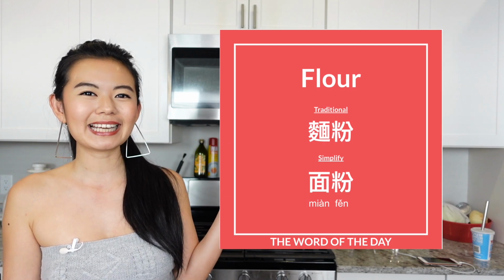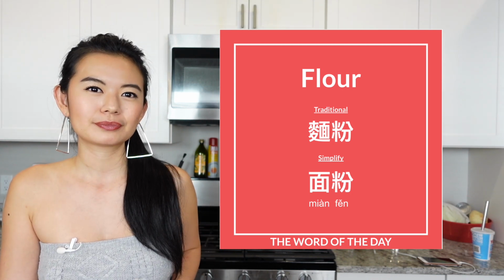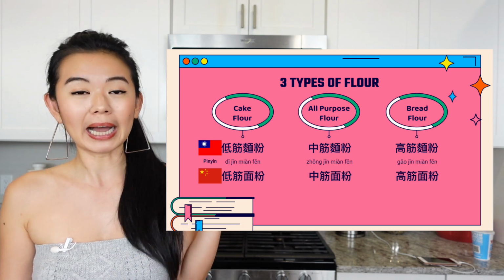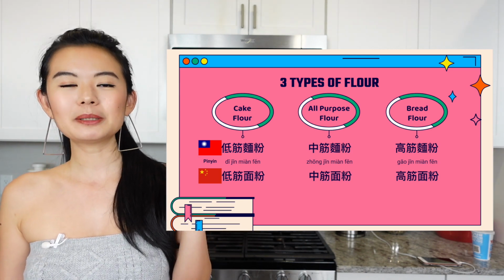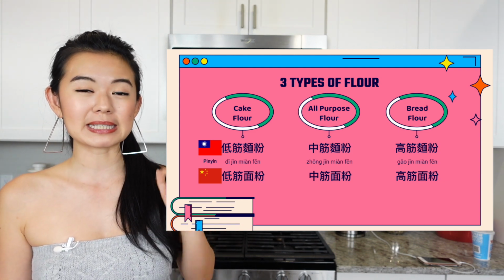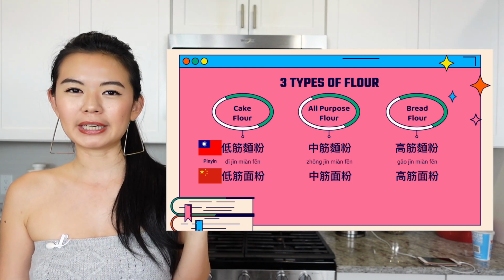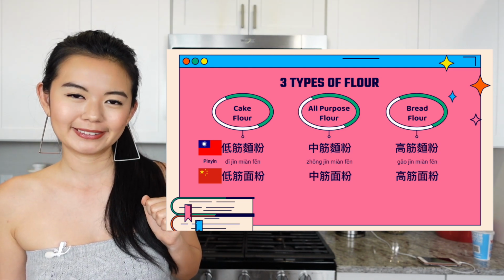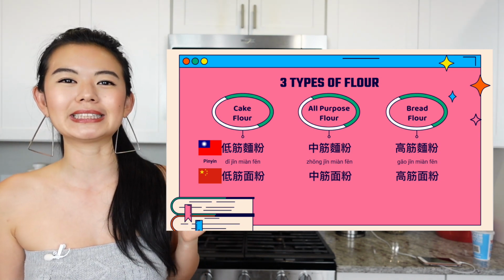Difference between types of flour (+How its made)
Have you ever wonder how is the flour made? and what makes the different between different types of flour? How is gluten formed into dough? What flour should i choose for my recipe?
In today's video you'll learn all you need to know about flour and also how to say the different types of flour in Chinese Mandarin so don't miss out!

Time line:
0:00 Intro
0:45 Introduction of Flour | What flour should i choose for my recipe
1:33 How is flour made
2:28 What is in the wheat grain and what are they use for
3:00 What is bran endosperm and germ used for
3:55 How is gluten formed into dough?
4:37 What is the different between bread flour, all purpose flour and cake flour?
6:40 Besides protein what's the different between flour?
7:15 How to adjust the protein content in all purpose flour?
8:15 Word of the day for food | How to say Flour in Chinese Mandarin
8:33 How to say cake flour, all purpose flour and bread flour?